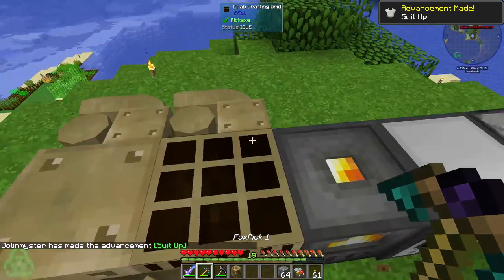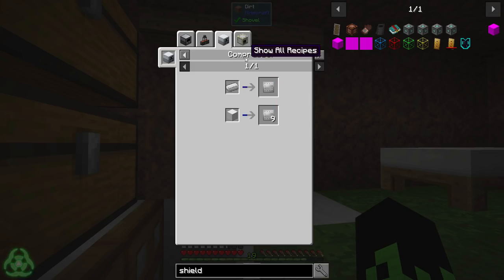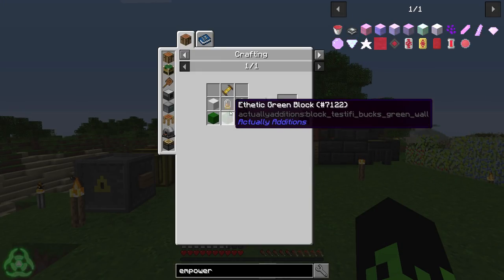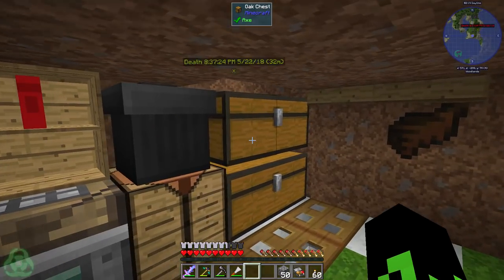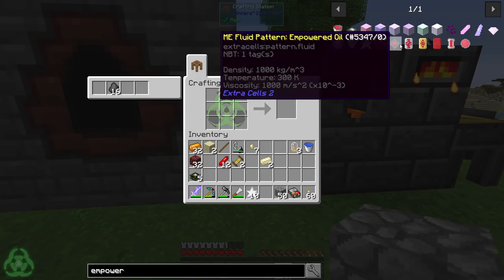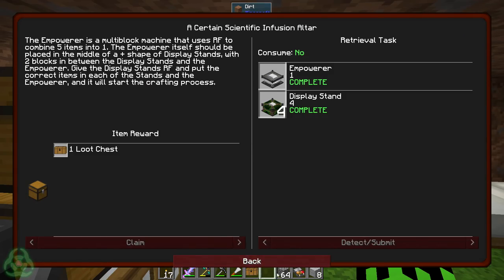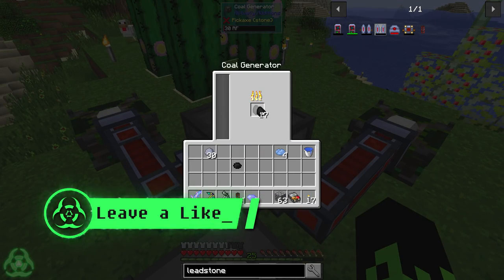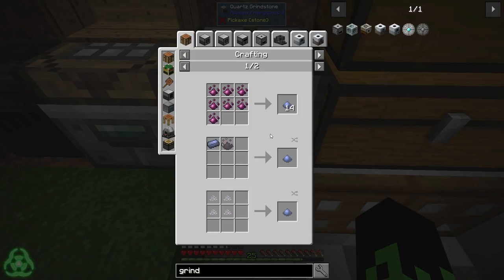FTB Continuum Ep 6 | Empowering for a Grindstone | Dolinmyster Plays FTB Continuum MC 1.12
FTB Continuum is an expert style modpack packed with some of the latest tech mods by Feed the Beast!  Majority of the recipes and intended progression that you are used to has been changed.  Continuum introduces new, never before used mods to make things even more difficult and challenging.  The overall goal of this pack is to extend game play by making large changes to progression throughout the mods.  This pack contains a lot of custom quests to help you progress and provide tips/tricks and even rewards as you play through Continuum.  Note that the quests are completely optional to play through the pack, but high suggested due to the large number of game play changes.  The survival difficulty has not been changed other than the introduction of Spice of Life, however this is setup in a way where it’s not a burden to the player.  Good luck and enjoy!

Support me!